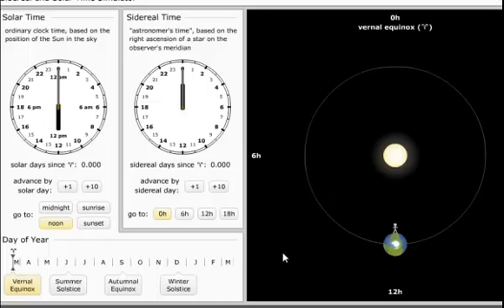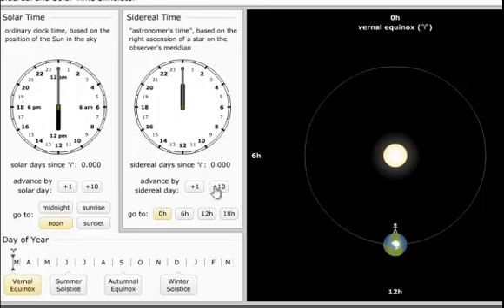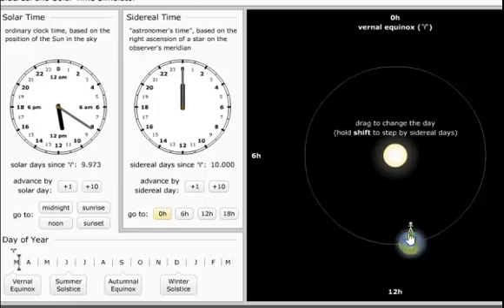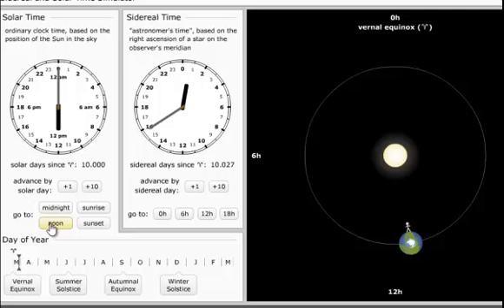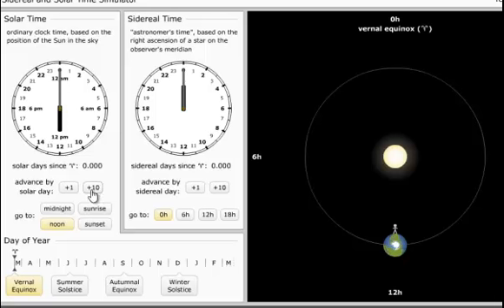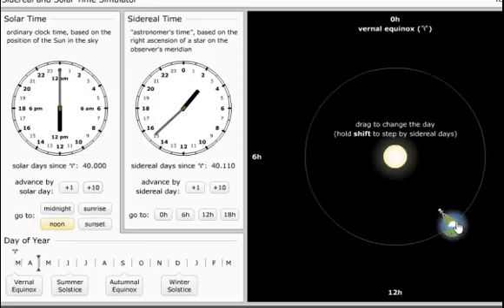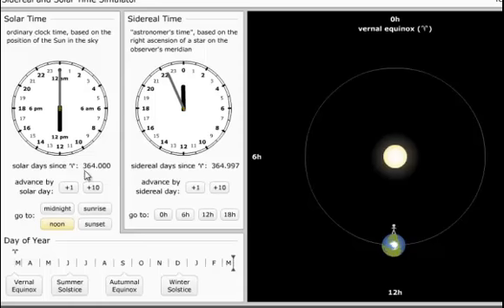Unit 2 durations